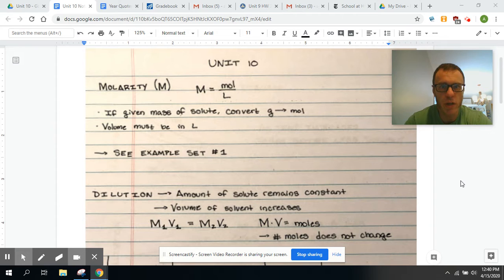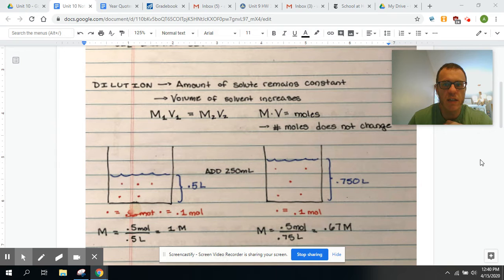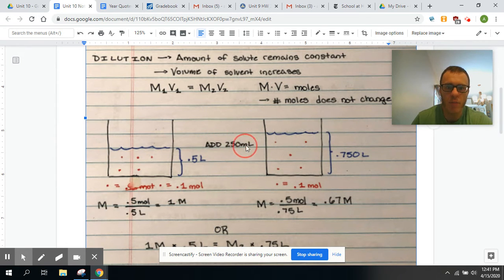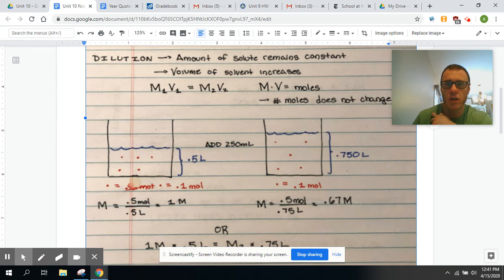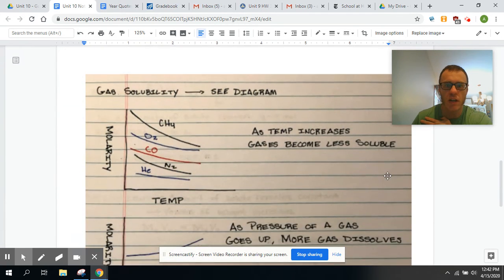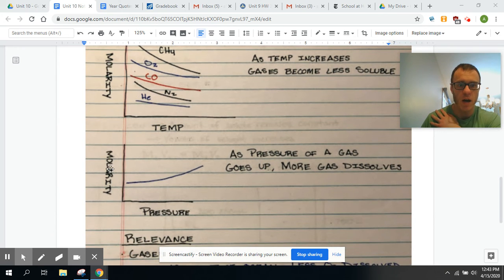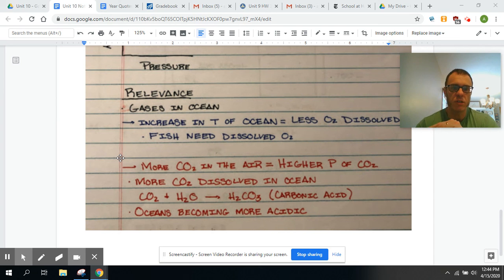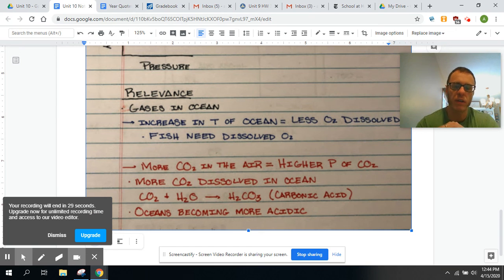Unit 10 Notes 2